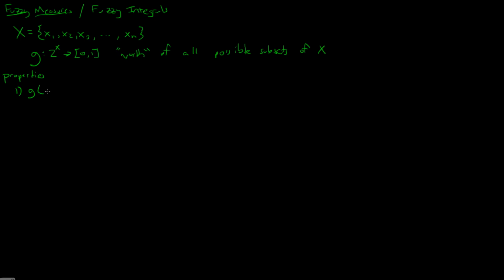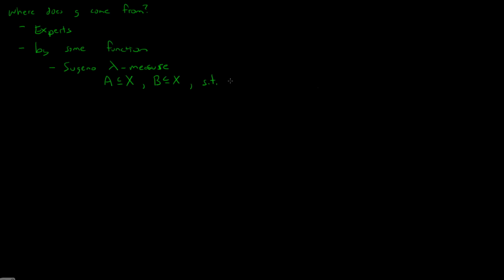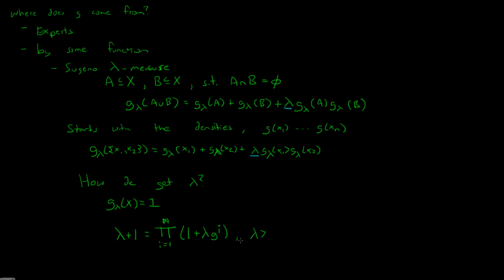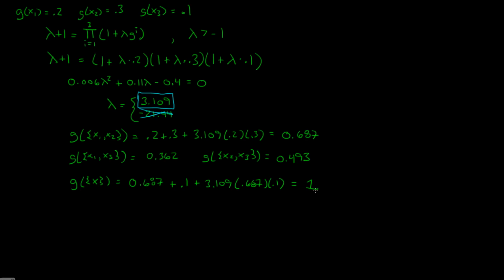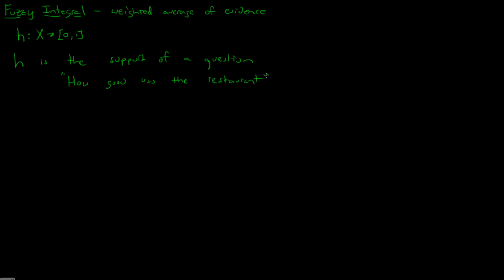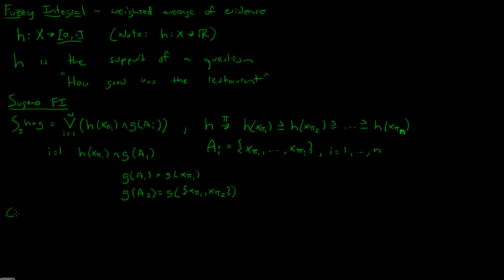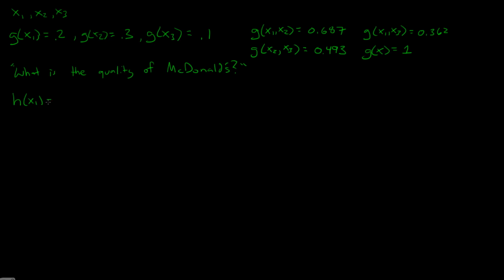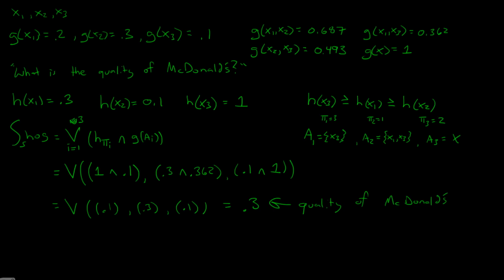Fuzzy Measures and Fuzzy Integrals - Part 1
Aggragating information using fuzzy integrals and fuzzy measures. The Sugeno and Choquet integrals.